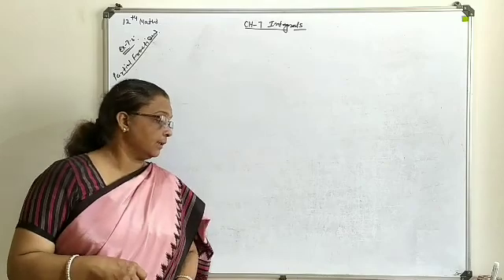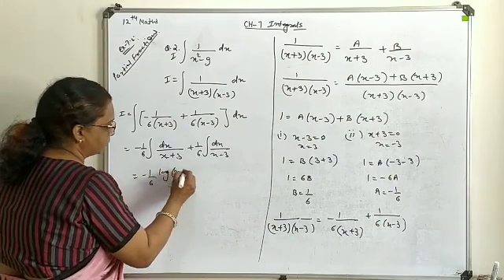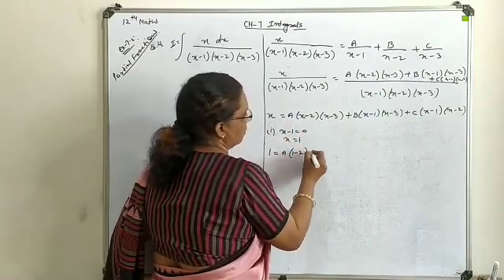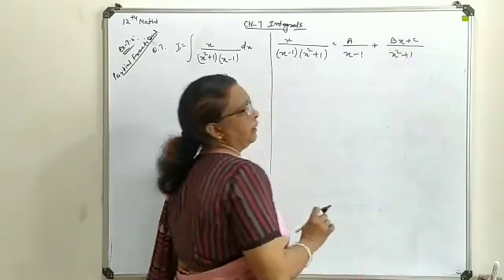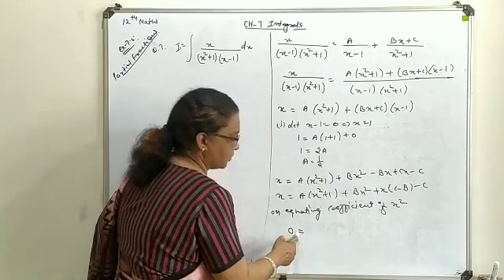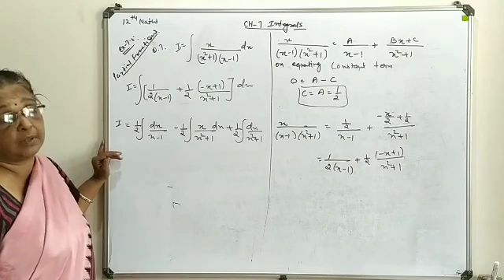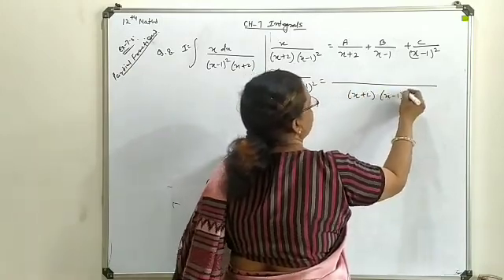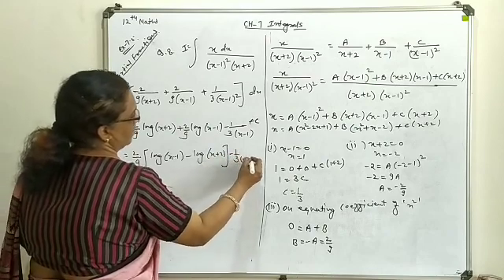3 12sci maths 19 09 20